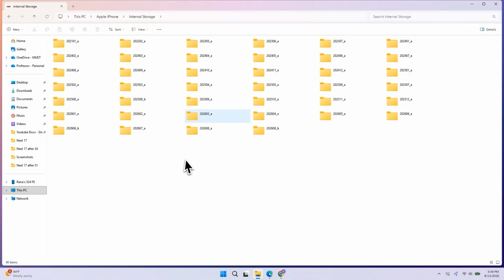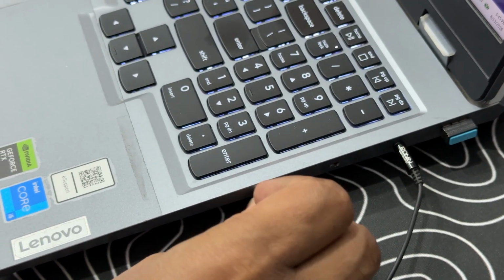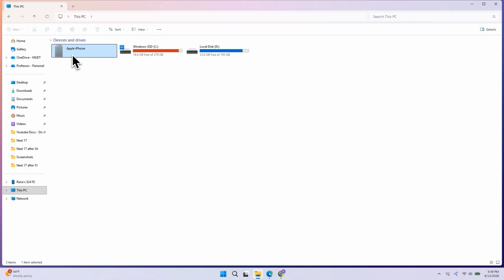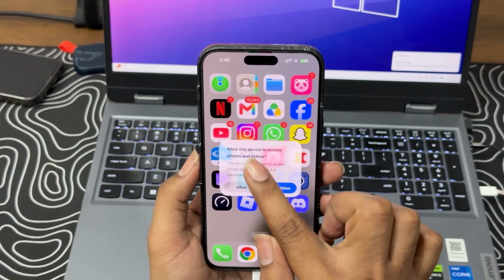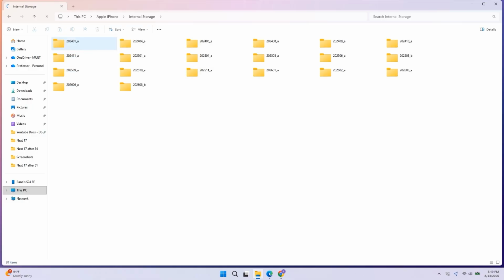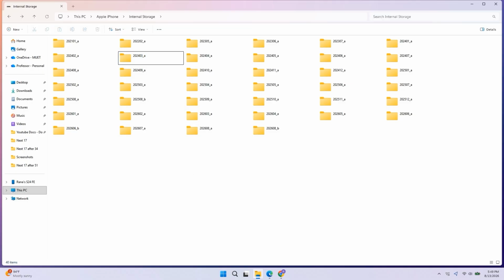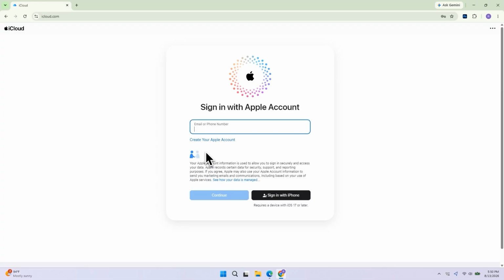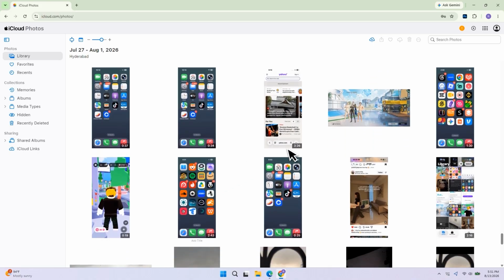How to Access iPhone Files from Your Computer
How to Access iPhone Files from Your Computer - Access iPhone from PC or Laptop

Learn how to access files from your iPhone on a computer with this simple step-by-step guide.
This tutorial shows you how to connect your iPhone to a Windows PC or Mac and access supported files, photos, videos, and documents.
On Windows, you can use the Apple Devices app and File Explorer for supported content, while Mac users can use Finder.
You can also use iCloud Drive to access files stored in iCloud from your computer without connecting your iPhone with a cable.